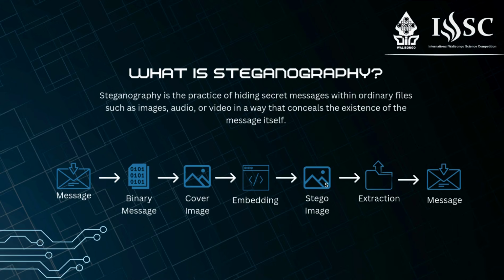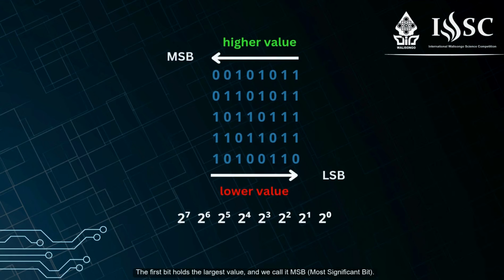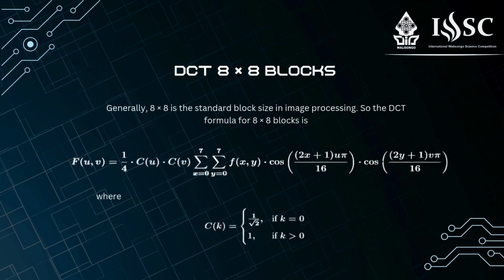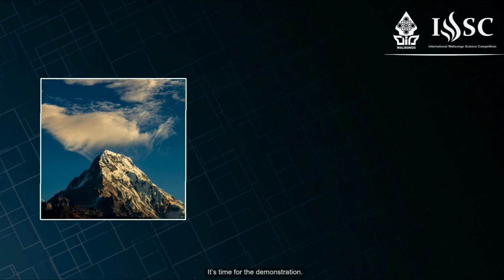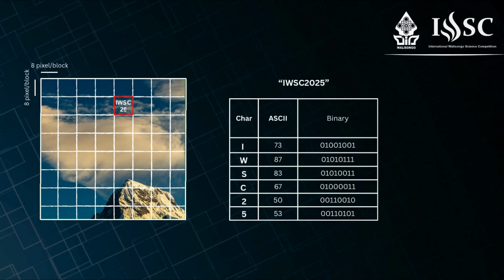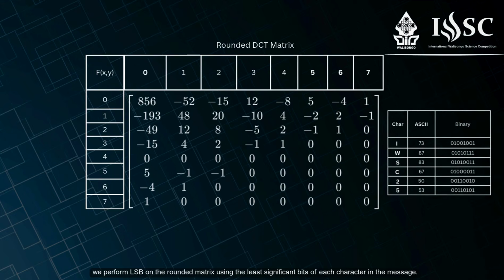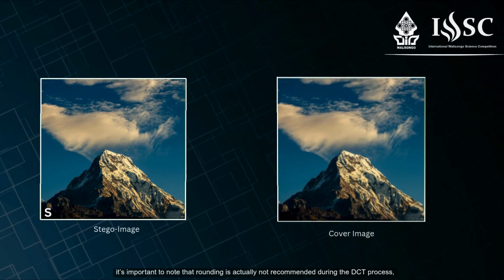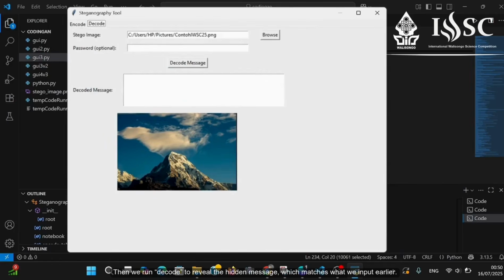Mathematics finalist 3 IWSC 2025 Ahmad Fuad Luthfi